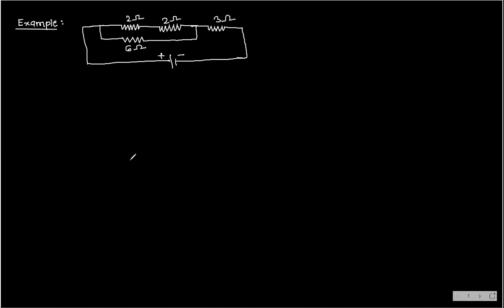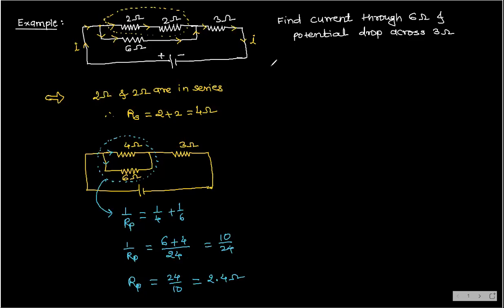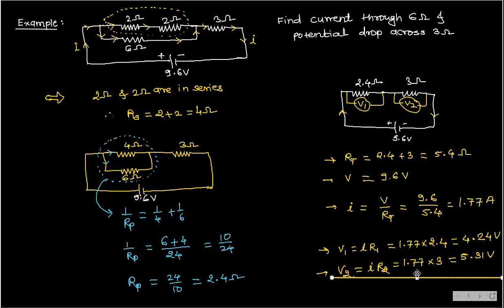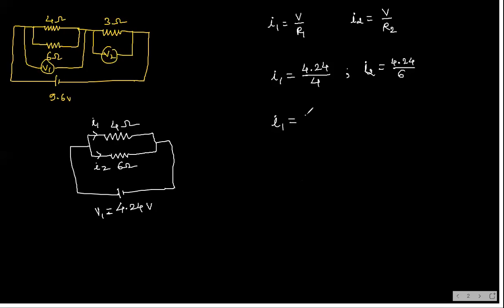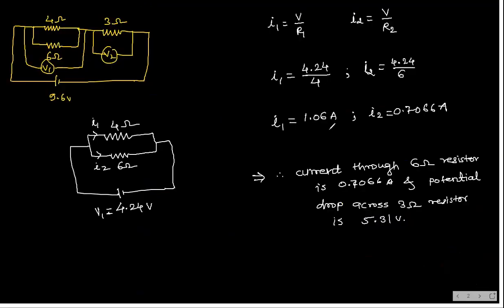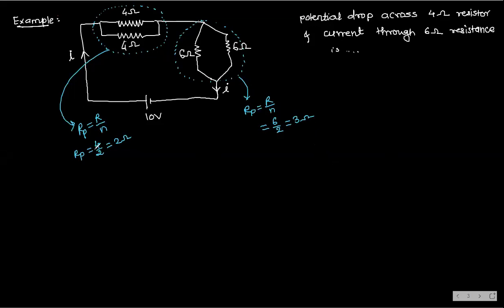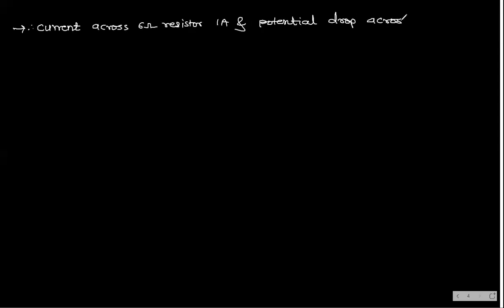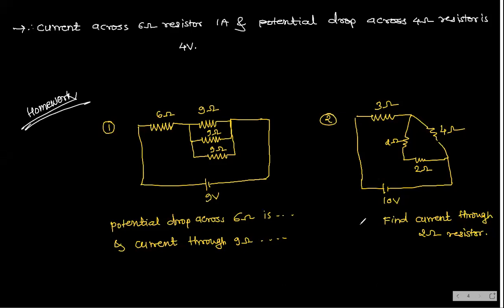INCOMING JUNIORS (BASIC PHYSICS) 18/05